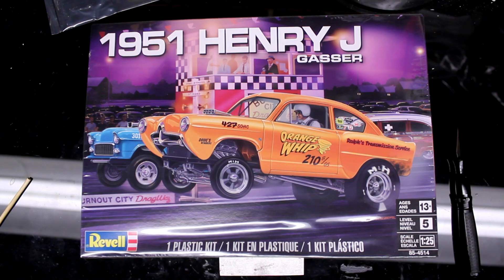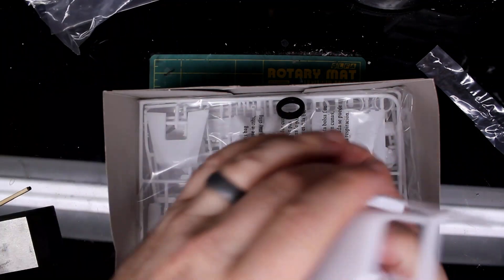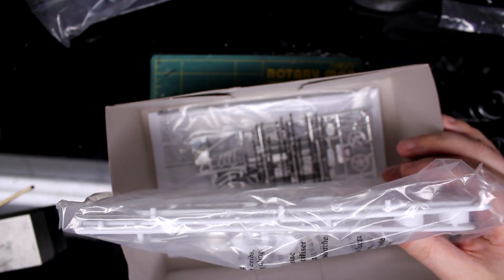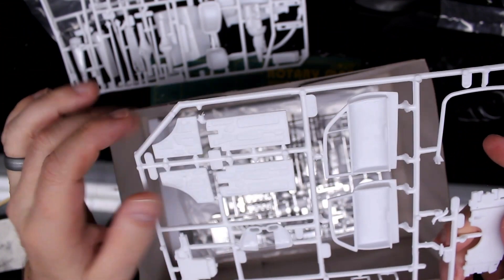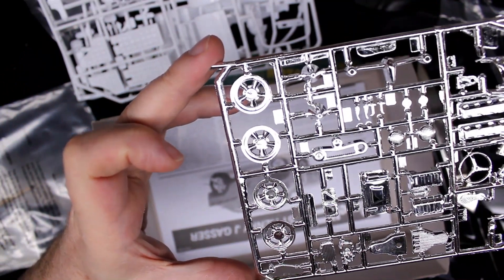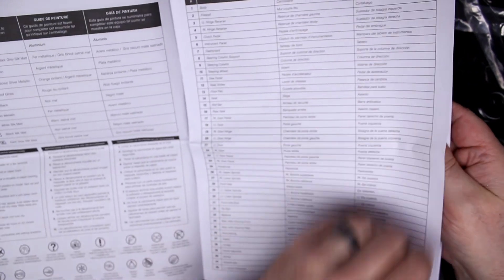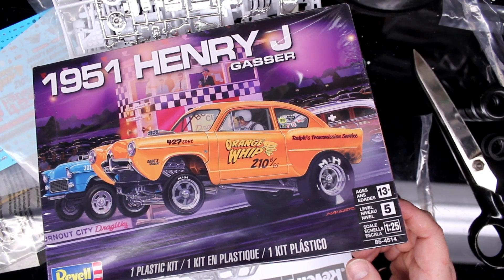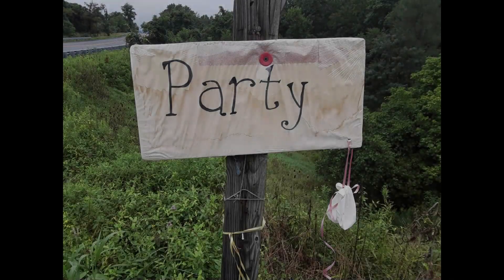Revell 51 Henry J Gasser Review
a delve inside Revell's kit # 4514